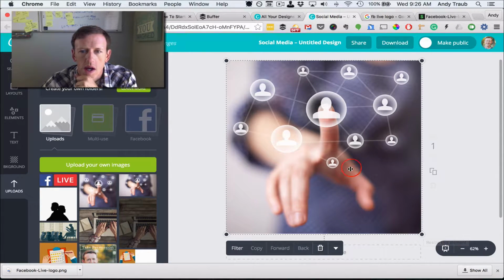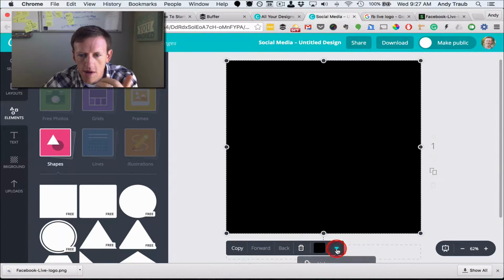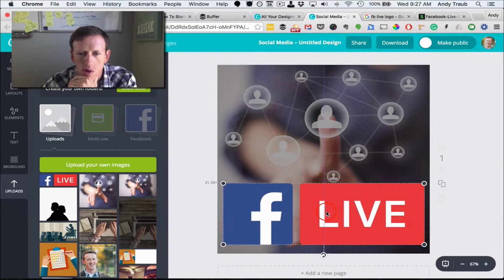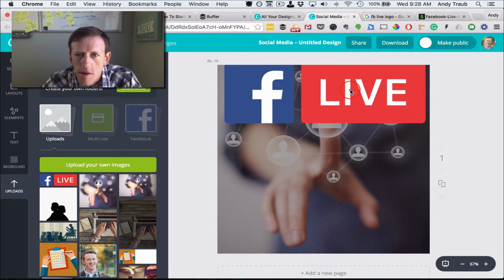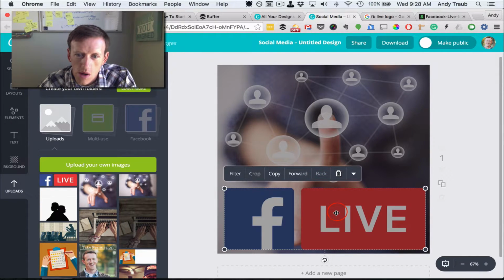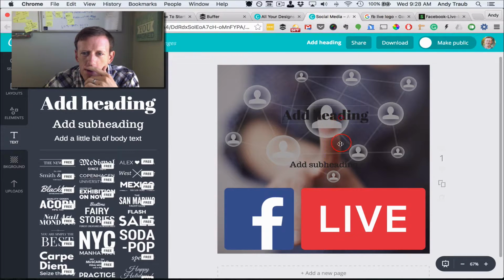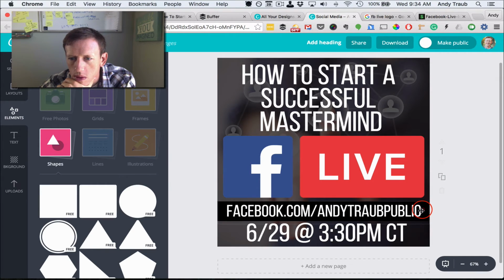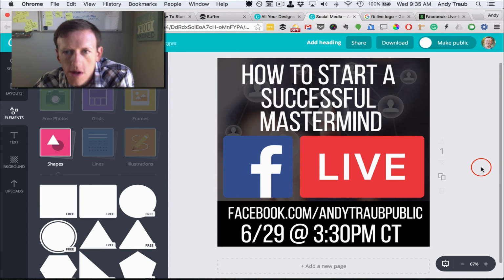How To Create Designs with Canva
A basic tutorial on Canva for the design challenged people like me.